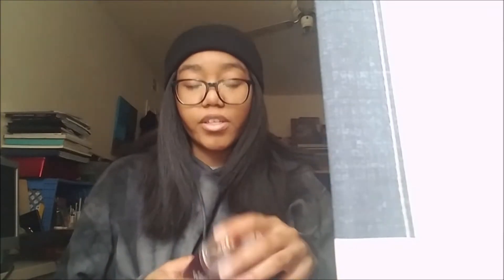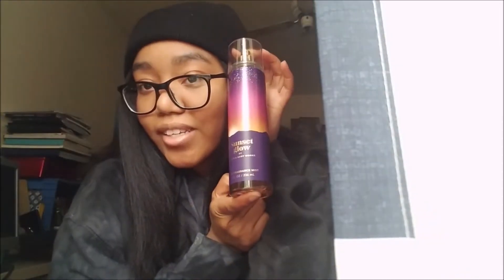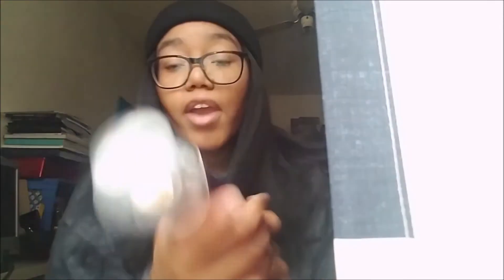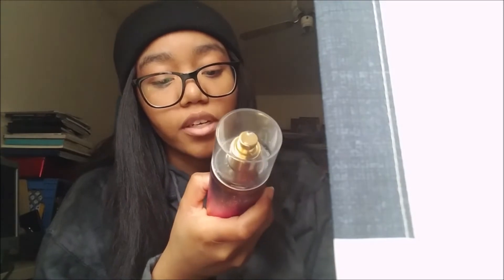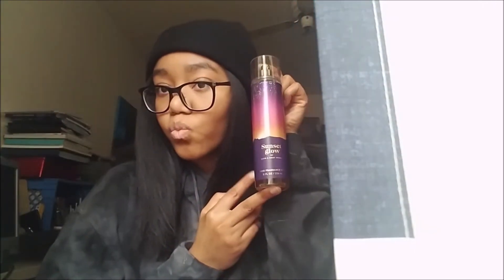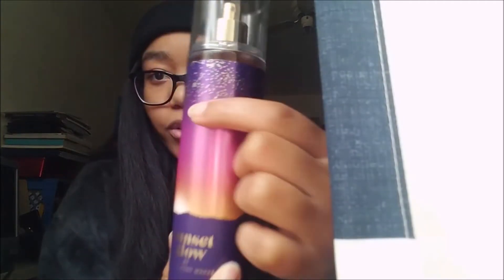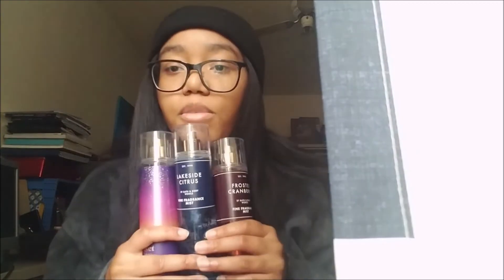Bath & Body Works 5.50 Fine Fragrance Mist Haul FALL 2020 (NEW SCENTS)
Hey Wassup Guys!? In today's video, I am sharing what I got from the 5.50 Fine fragrance mist sale that went on some time last week. All of the fragrance mists that I got are new fall 2020 scents. The scents that I got are Lakeside Citrus, Frosted Cranberry, and Sunset Glow. I am very happy with my purchase! I recommend all three of these scents.
Bath & Body Works 5.50 Fine Fragrance Mist Haul FALL 2020
Other Tags:
bath and body works 5.50 fragrance mist sale. 5.50 fine fragrance mist sale. bath and body works fall 2020. new bath and body works fall 2020 scents. lakeside citrus. frosted cranberry. sunset glow. huge bath and body works collection. body care. fine fragrance mist. body mist. bathandbodyworks.